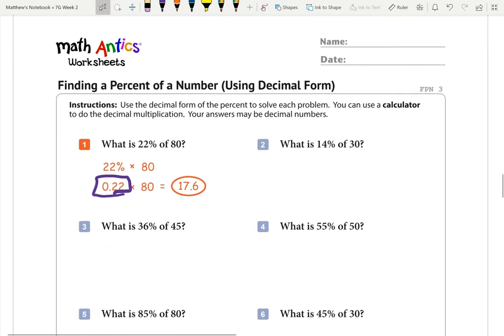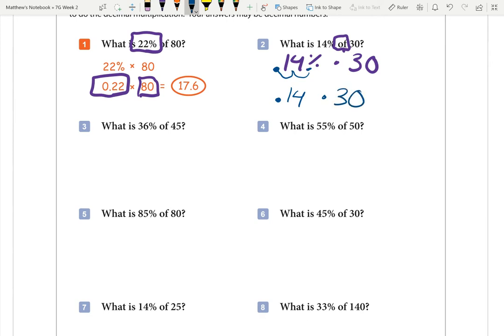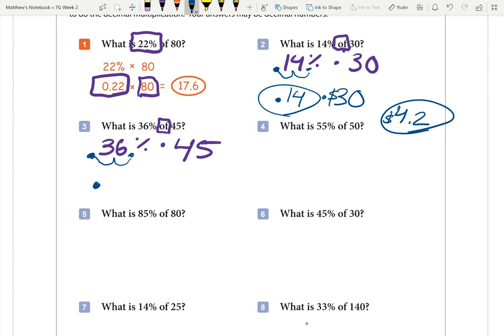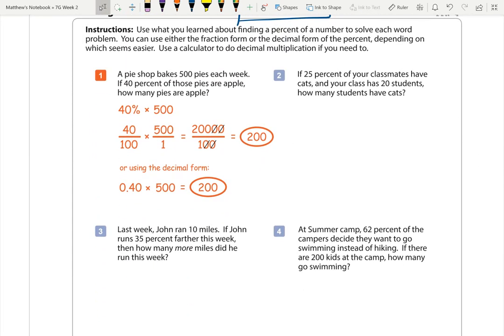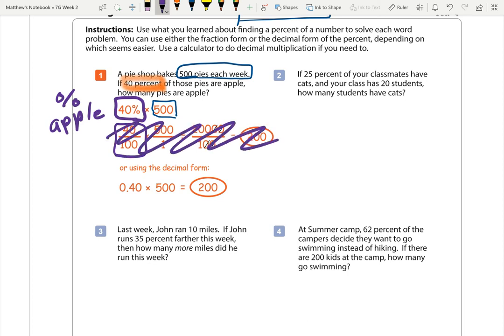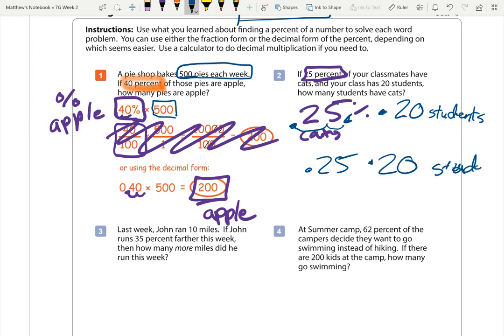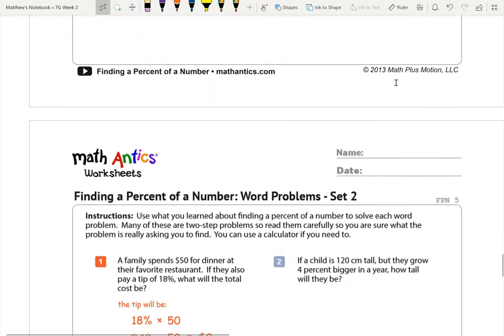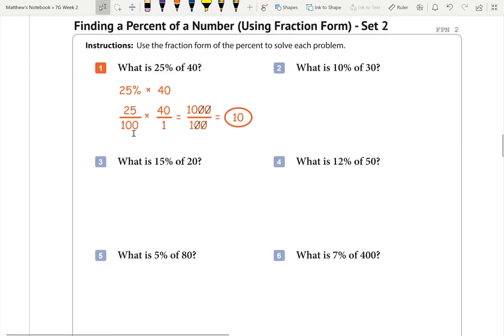Finding Percent of a Number Using Decimals (Percent off - Savings)